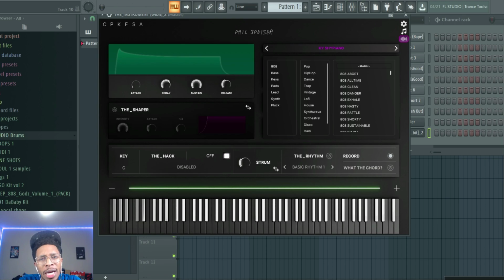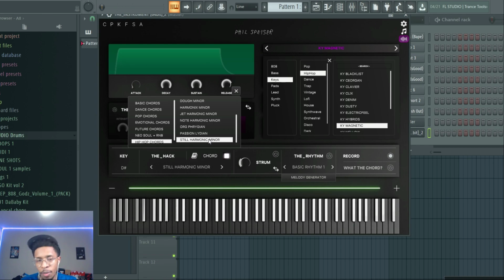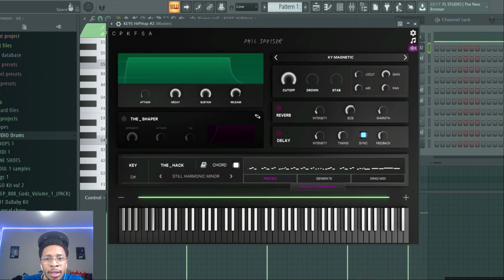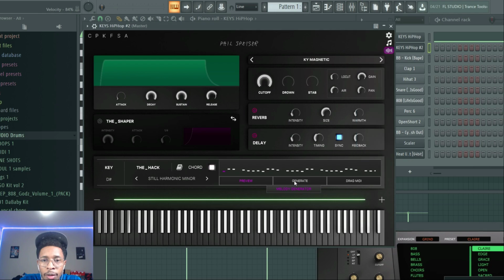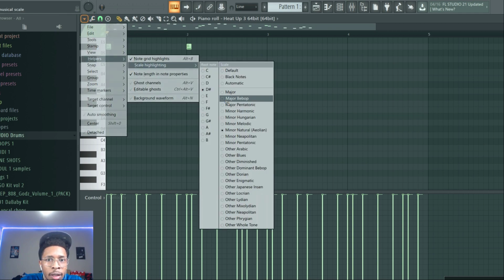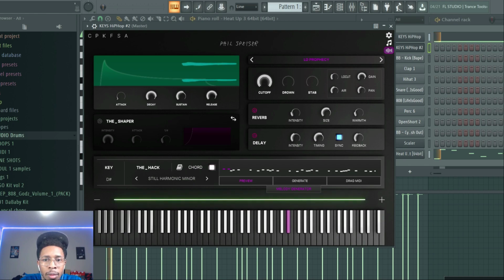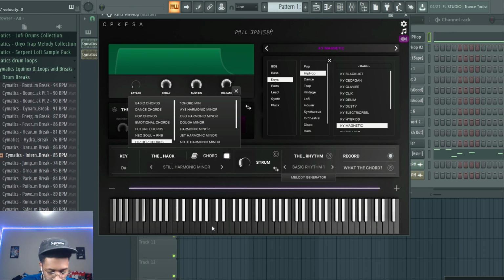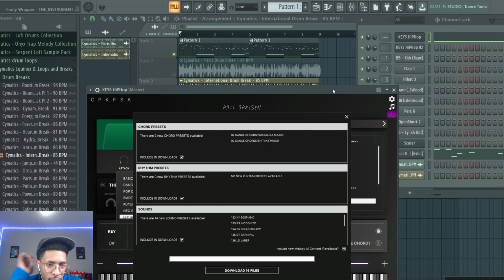Chord Midi Generator Phil Speiser The Instrument VST 5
In this tutorial, I review the Phil Speiser chord & midi generator The Instrument plugin. I'll be showing you how to use it in FL Studio, but the procedure will be more or less the same regardless of which DAW you are using.
The Instrument is a plugin that allows you to quickly generate unique sounding chords and melody loops in seconds.